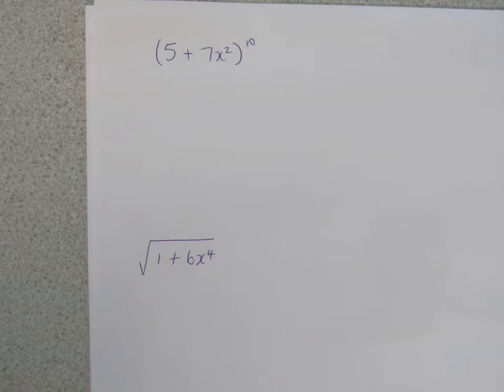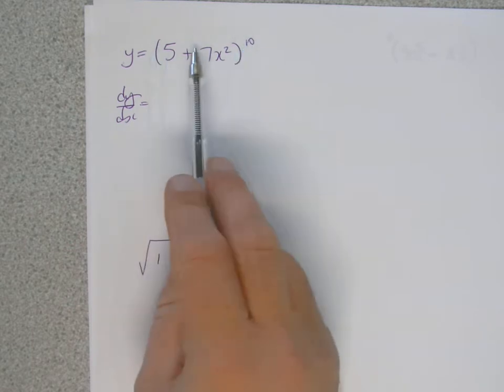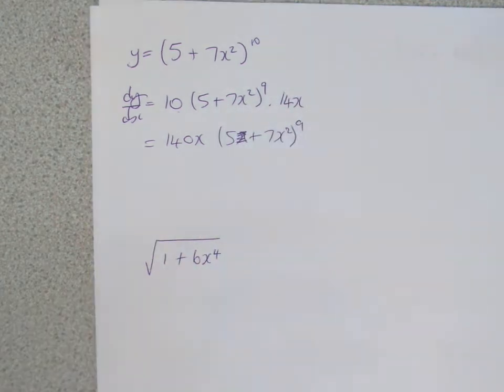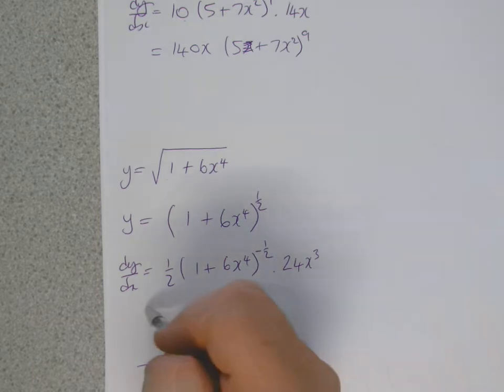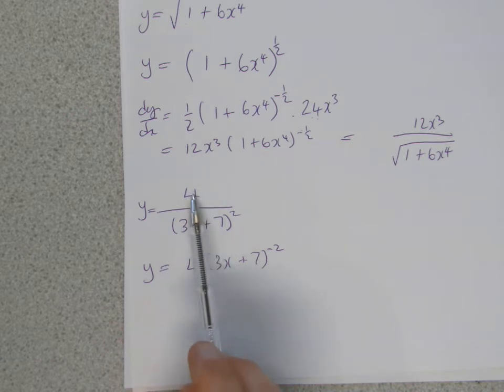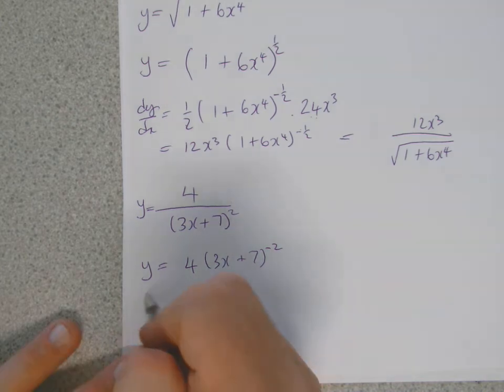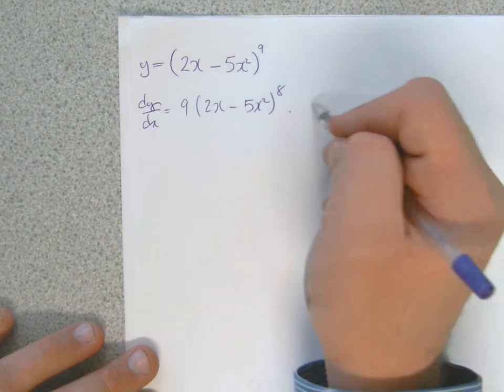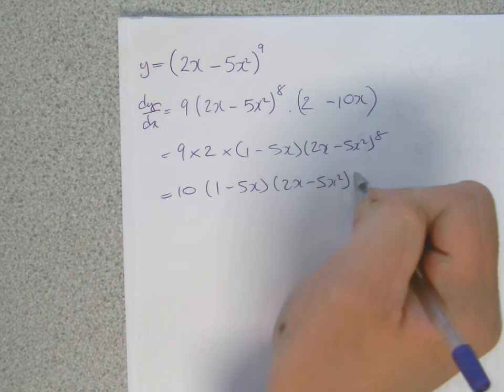FUNCTION OF A FUNCTION - MORE EXAMPLES